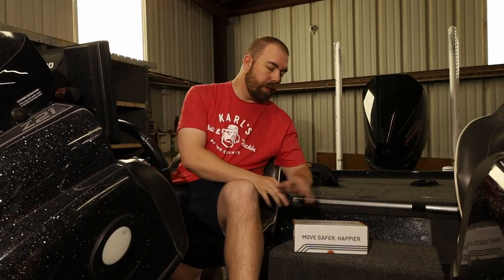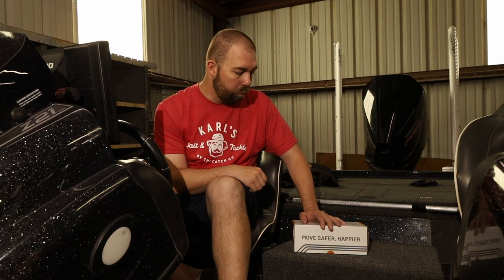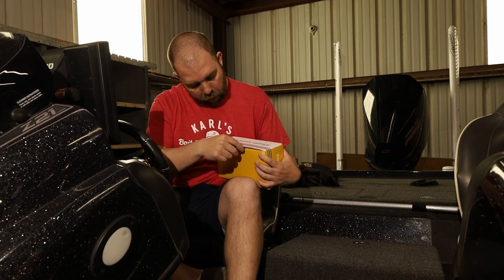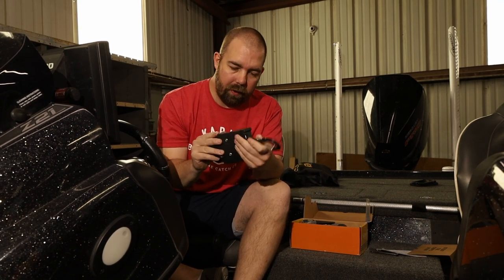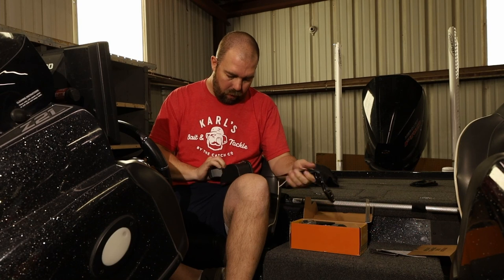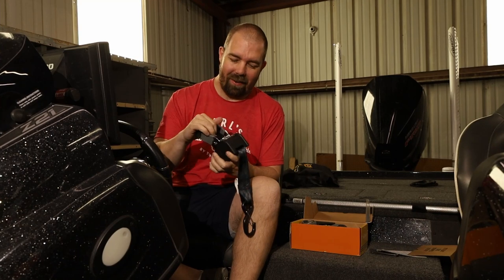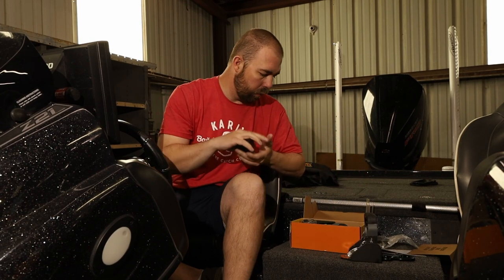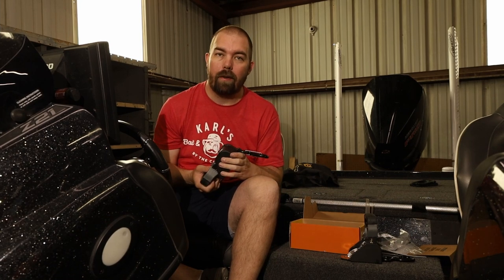Strappino Boat Buckle Tie Down First Impressions, Install, and Review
Today's video is all about Strappino Boat Buckles. The ones featured in the video are RB204-SS (stainless steel) but you can also get the RB204 (carbon steel) version. I do a Stappino Boat Buckle installation as well as a Strappino Boat Buckle review. I find that Strappino boat buckle tie downs are well built and impressive. If you are looking to install boat trailer retractable transom straps, I recommend you check out Strappino. These are much more affordable than their competitors.

0:00 Intro to Stappino Boat Buckles
1:04 Unboxing and first impressions of Strappino Boat Buckles
4:53 How to install boat buckles from Strappino
8:29 How both buckles look installed
8:44 How to use boat buckles from Strappino
9:52 My first opinion of Strappino BoatBuckle transom straps
10:34 Outro

Equipment I use:
Equipment I use:
Bow Fish Finder 1: Humminbird Helix 12 MSI G2N
Bow Fish Finder 2: Garmin GPSMAP 1222 with Livescope
Trolling Motor: Minn Kota Ultrex 36V 112lb thrust with iPilot Link
Console Fish Finder: Humminbird Solix 15 G2